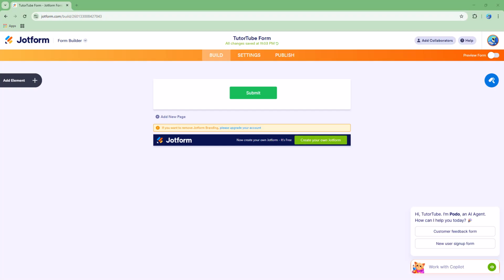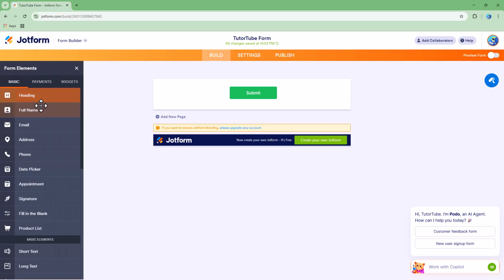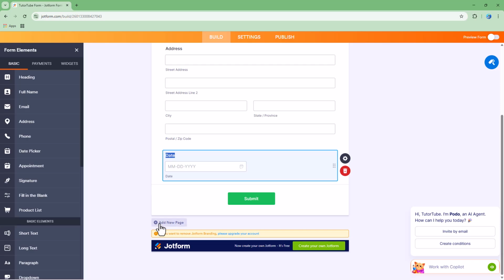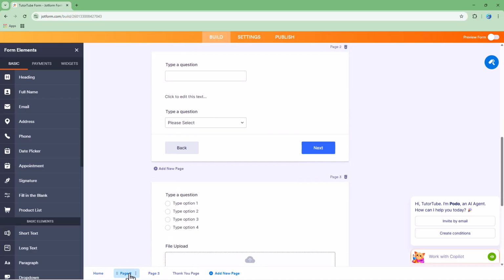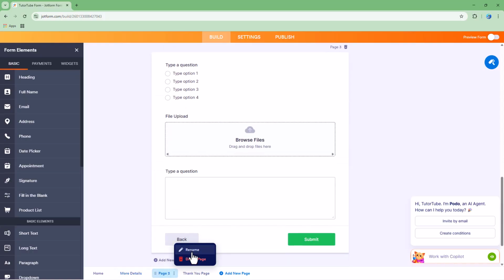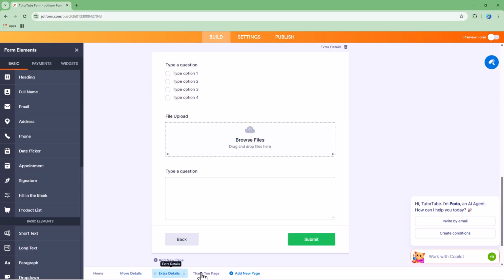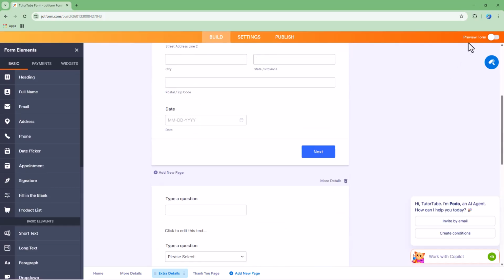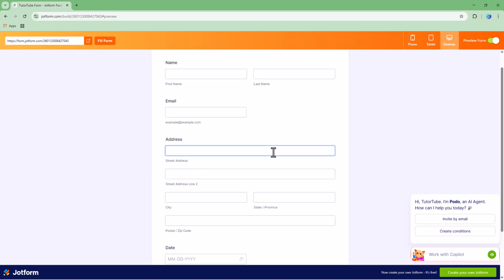Jotform - Lesson 146 - Creating Multi Page Forms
In this tutorial, we’ll explore Jotform Creating Multi Page Forms the leading online form builder.